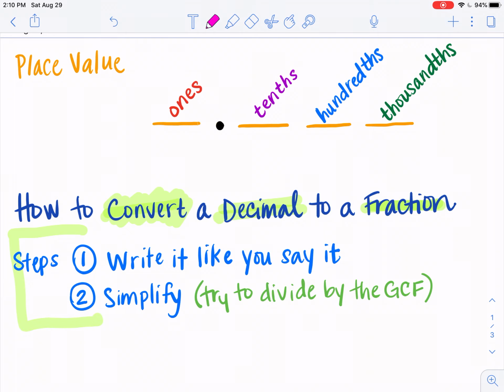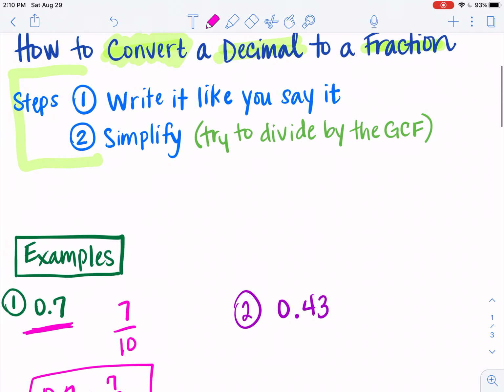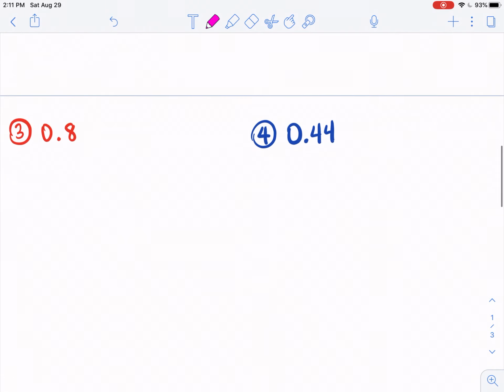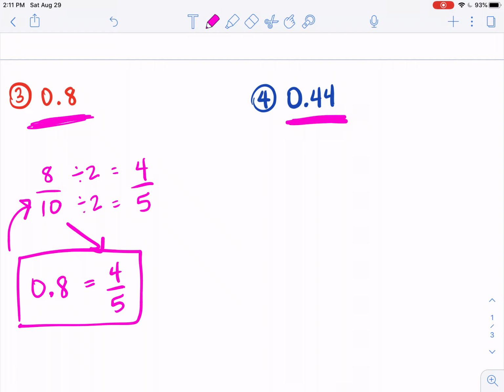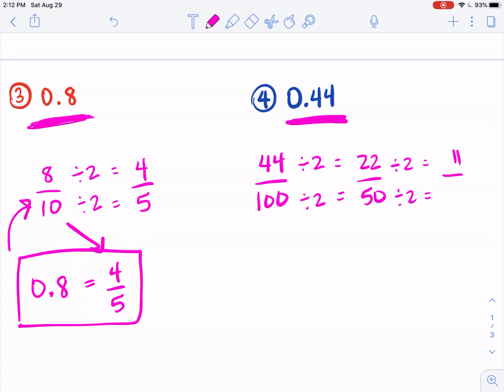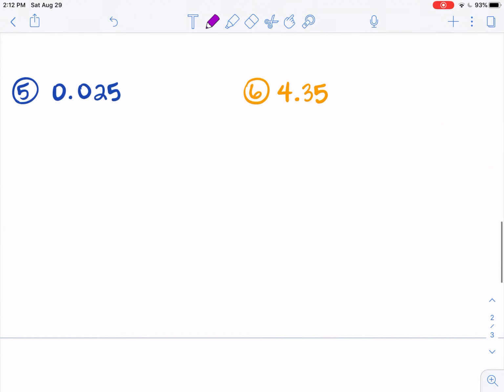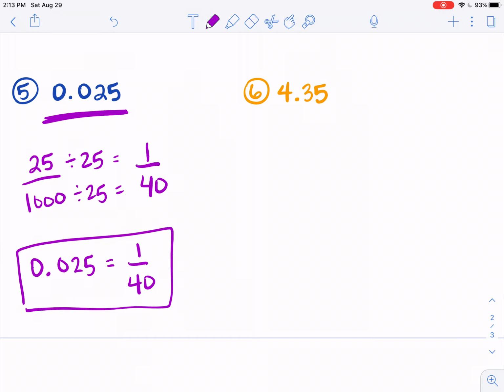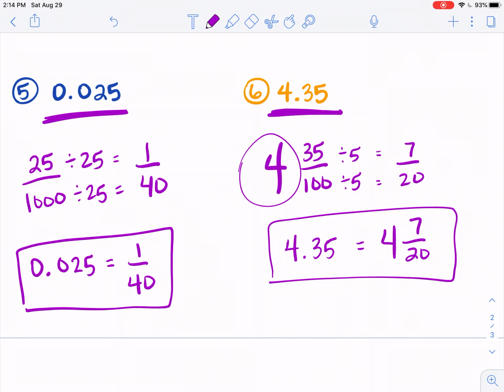Convert Decimals to Fractions